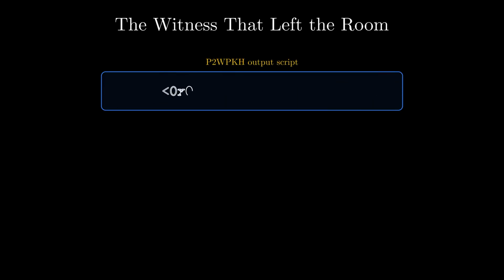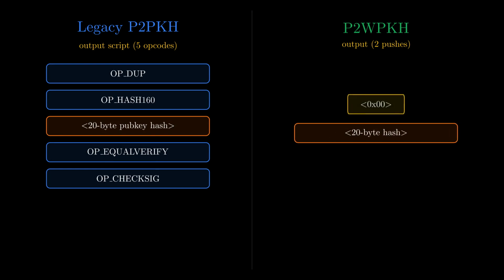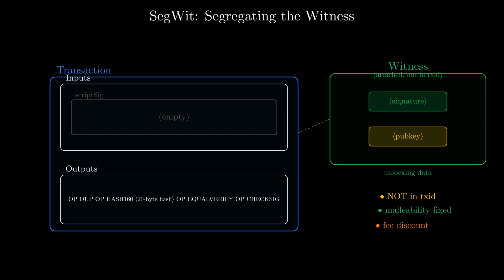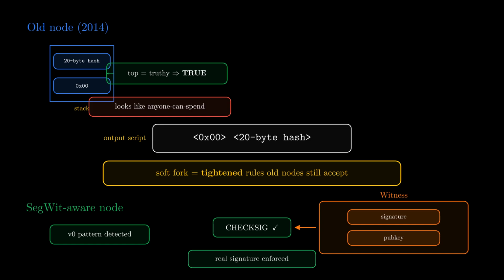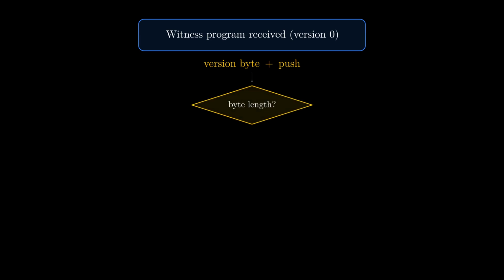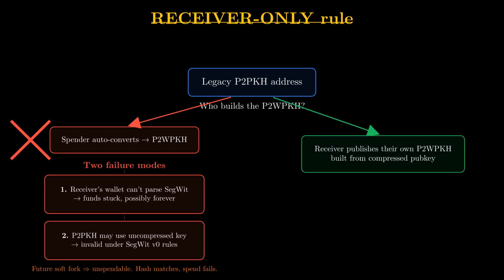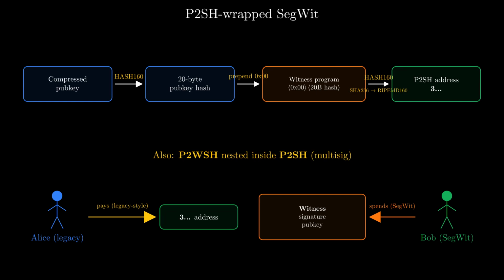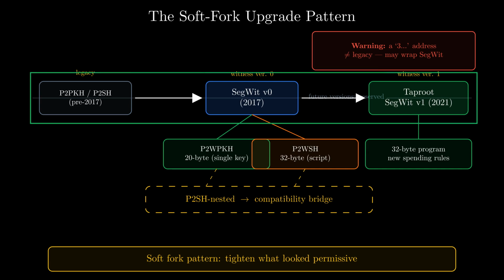Mastering Bitcoin — 8.1: SegWit: P2WPKH, P2WSH, and P2SH Nesting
How does Bitcoin add new transaction types without breaking older wallets? This video traces the design of Segregated Witness — moving signature data out of the transaction body, collapsing legacy scripts into a compact version-byte-plus-program format, and bridging old and new through P2SH nesting.

Starting from a legacy P2PKH script, we follow the witness as it leaves the input and becomes a separate structure attached to the transaction. We examine why a P2WPKH output looks like 'anyone-can-spend' to a 2014 node yet remains secure, how length alone distinguishes P2WPKH from P2WSH, and why only the receiver should ever construct a SegWit address. The story ends with the soft-fork pattern that later carried Taproot into witness version one.

Key concepts covered:
- Legacy P2PKH script: OP_DUP, OP_HASH160, OP_EQUALVERIFY, OP_CHECKSIG and the role of scriptSig
- Why signatures inside the transaction body cause malleability
- The SegWit output format: witness version byte plus witness program
- P2WPKH: 20-byte program holding HASH160 of a compressed public key
- P2WSH: 32-byte program holding SHA256 of the redeem script
- Hash strength comparison: RIPEMD160(SHA256) at ~80-bit vs SHA256 at ~128-bit collision resistance
- Soft-fork compatibility: how upgraded nodes enforce stricter rules old nodes still accept
- Length-based disambiguation between P2WPKH (20 bytes) and P2WSH (32 bytes)
- Receiver-only address construction and the compressed-key requirement
- P2SH-nested SegWit as a backward-compatibility bridge for non-upgraded senders
- The fee discount from witness data counting less toward block weight
- The upgrade pattern reused by Taproot as witness version one